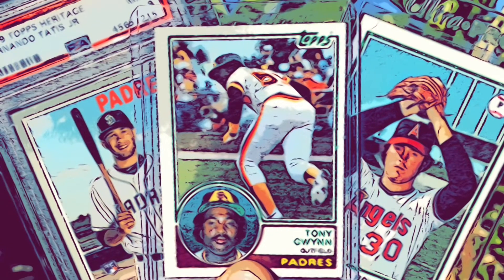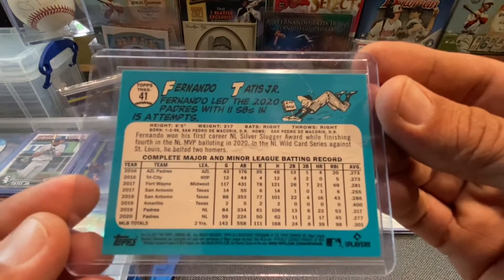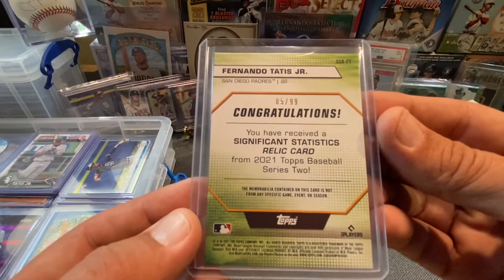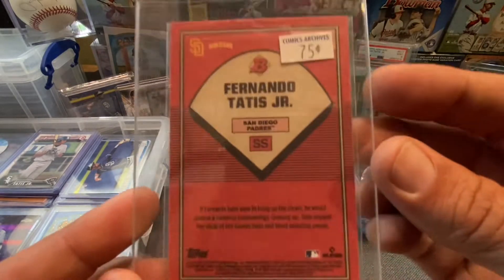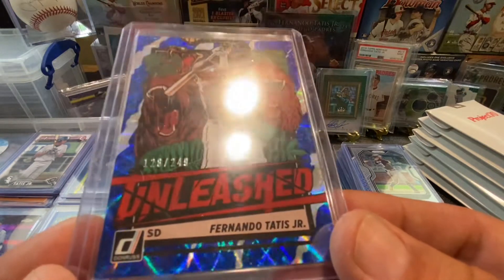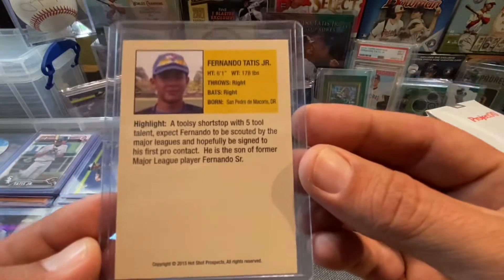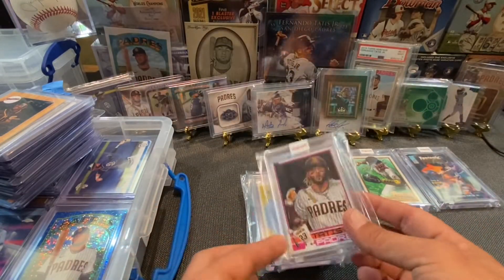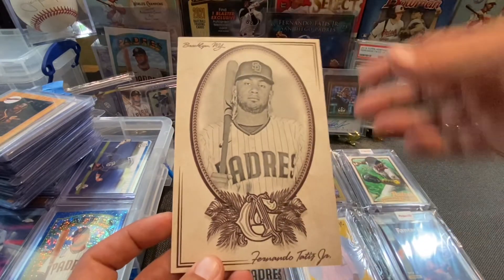Fernando Tatis Jr. World’s Largest Baseball Card Collection Vol. 6